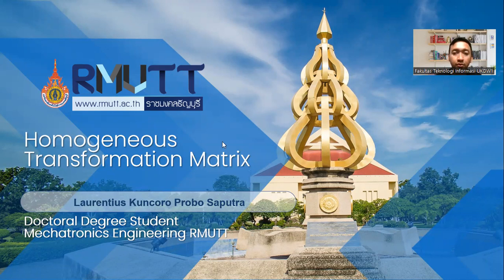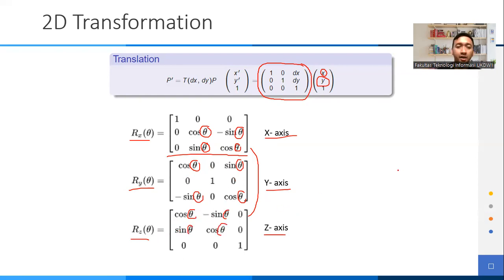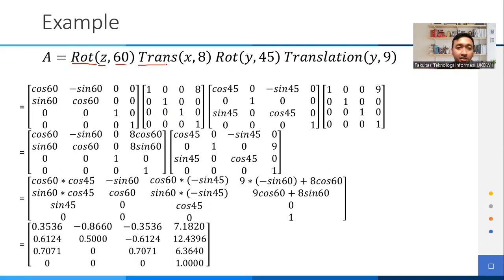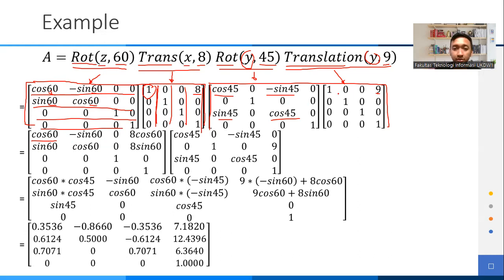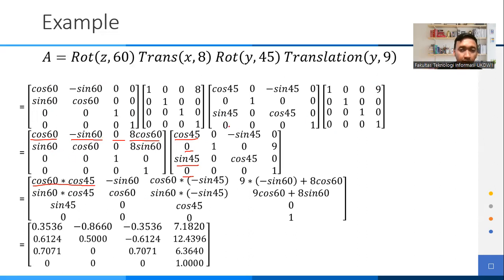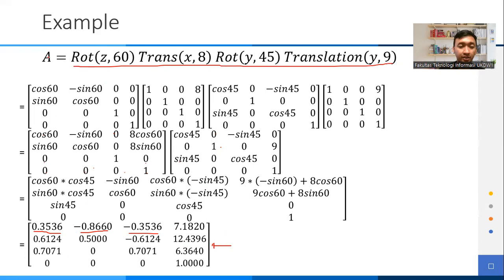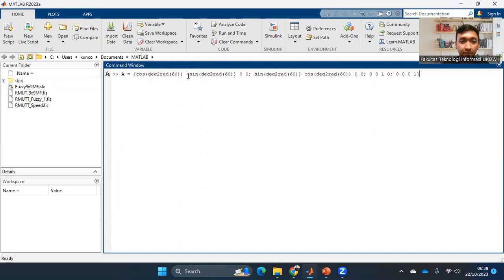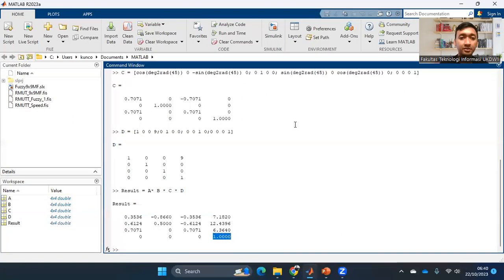RMUTT HW 15 - Homogeneous Transformation